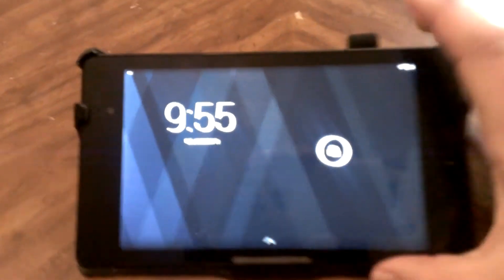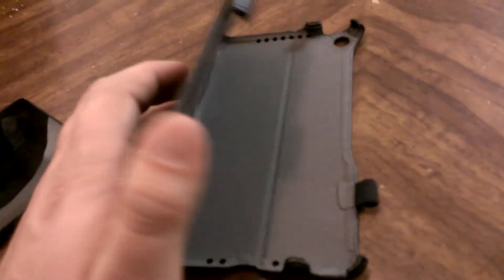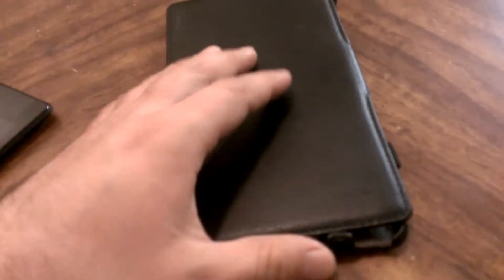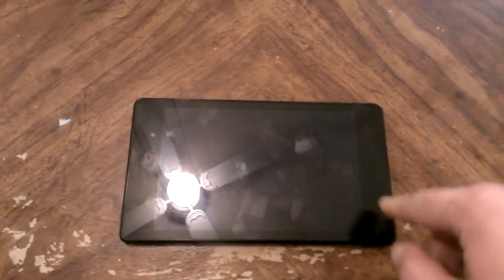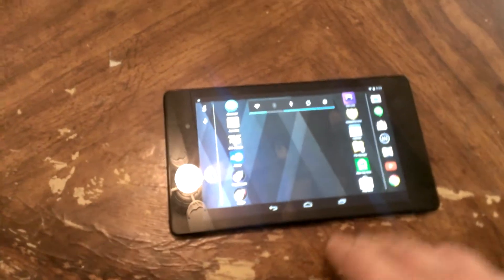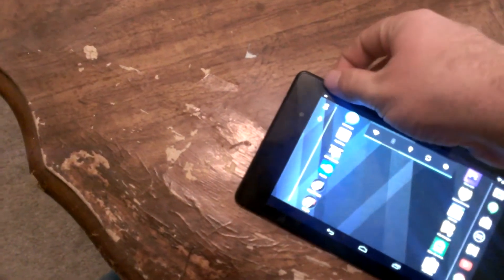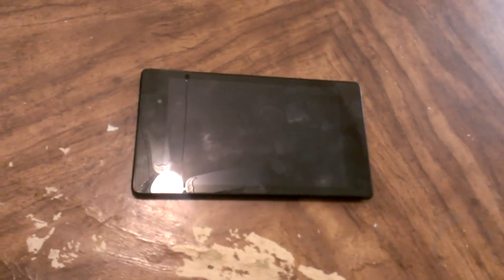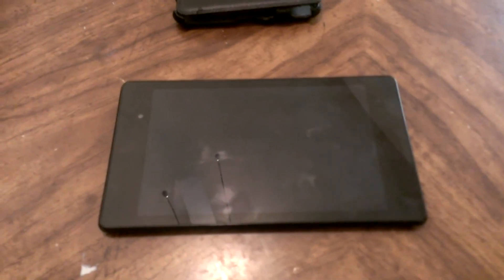Nexus 7 2nd gen Update plus my thoughts on tablets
As title says oh and it's 32gb